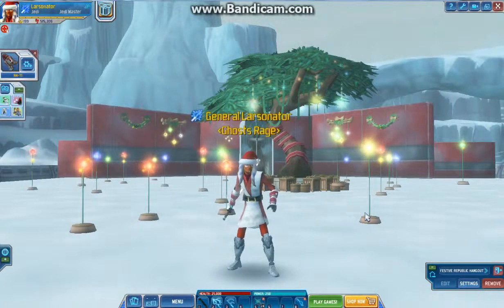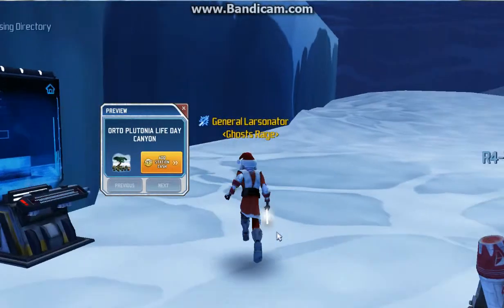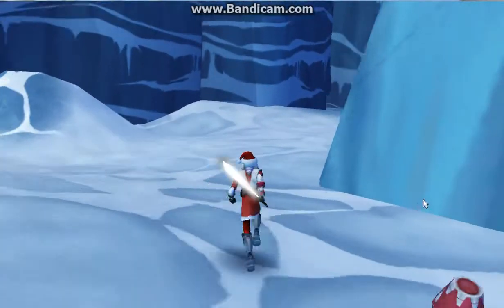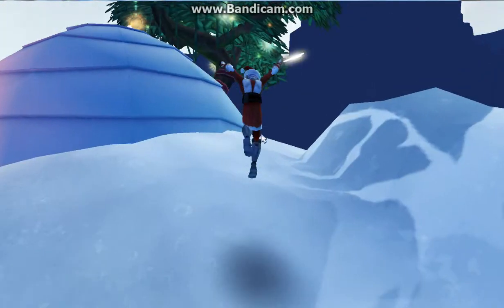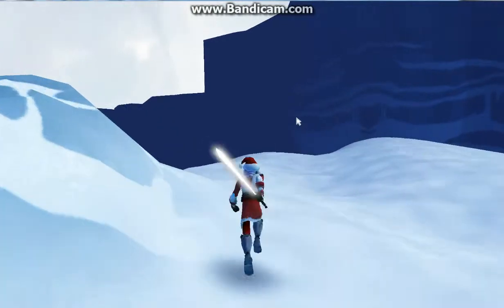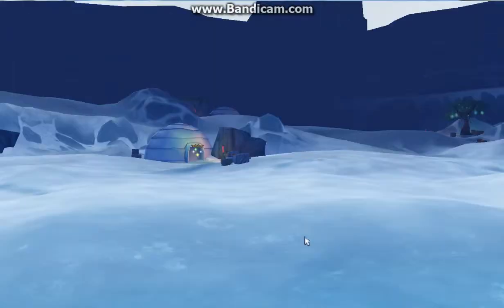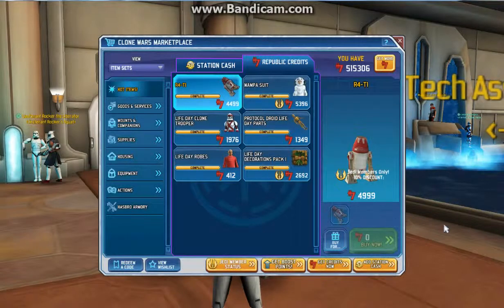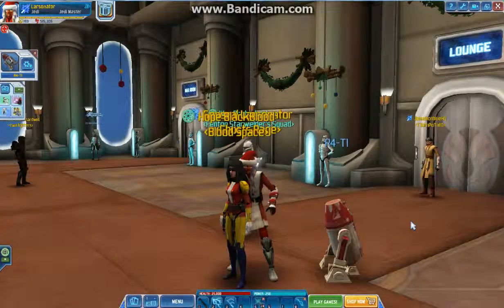CWA: Game Update: December 2013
The 2013 Life Day update with a new lot and a new pet.